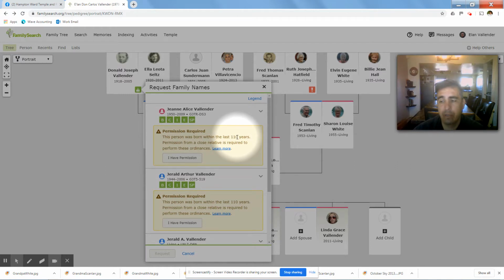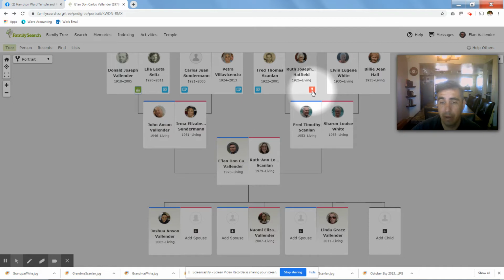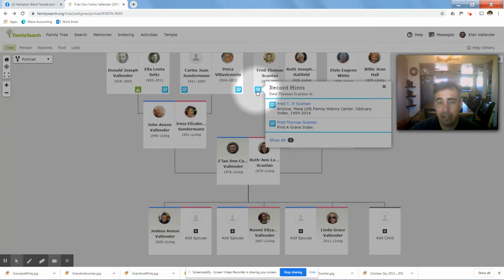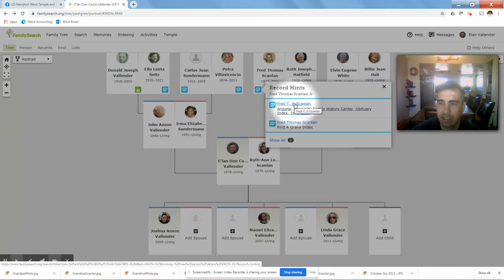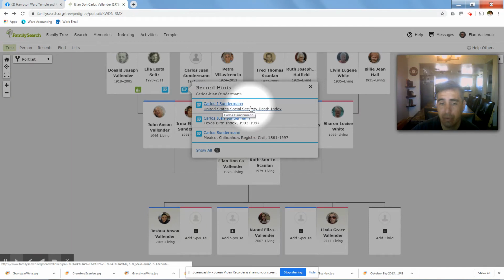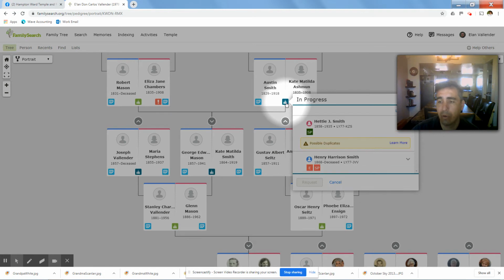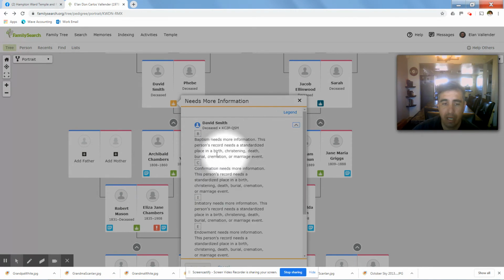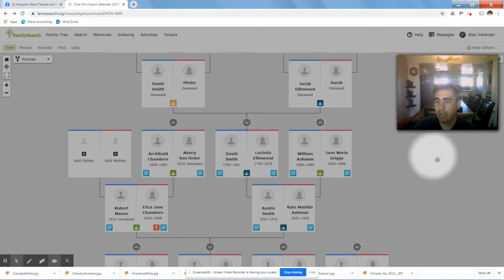Icons in Family Search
A quick explanation of what each of the icons mean on your family tree in Family Search.